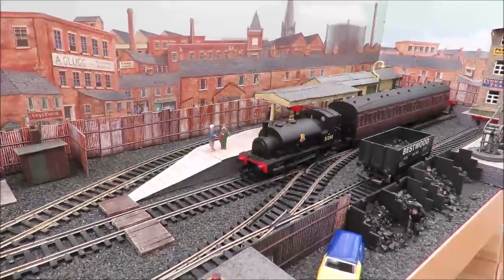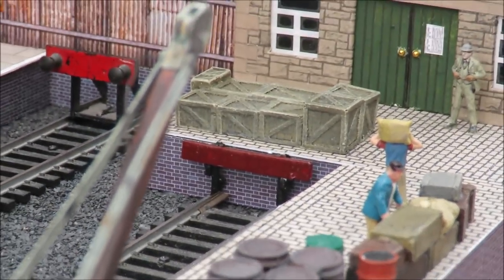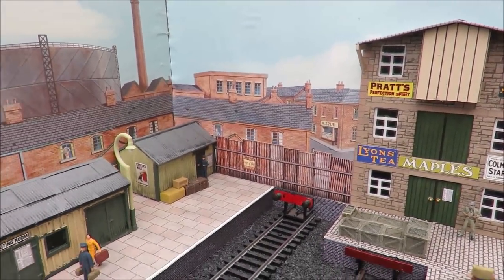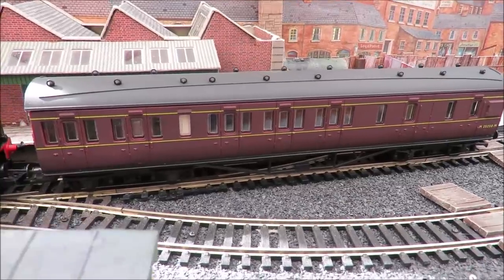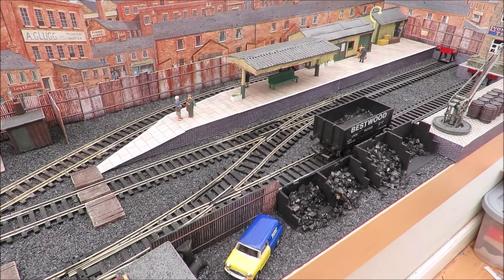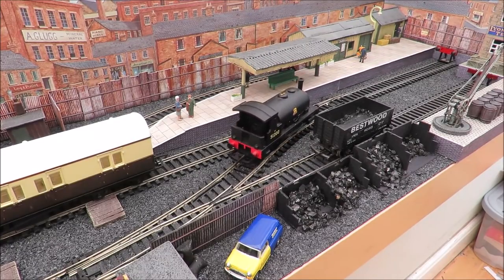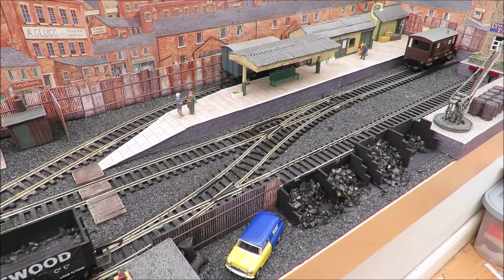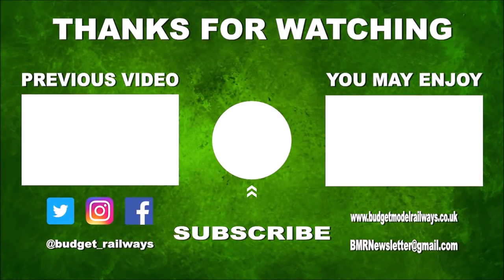Compact Shunting / Switching Model Railway Layout On A Budget - Update 2 - People, Buildings, Trains